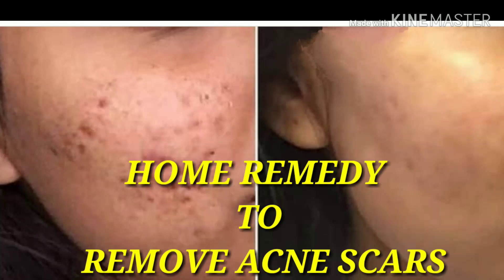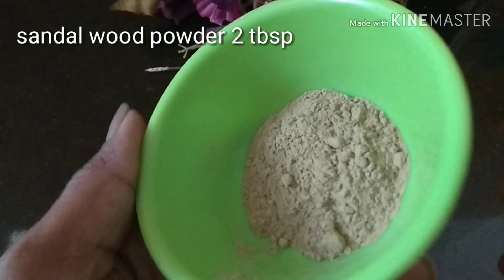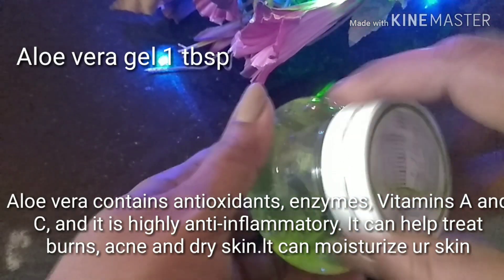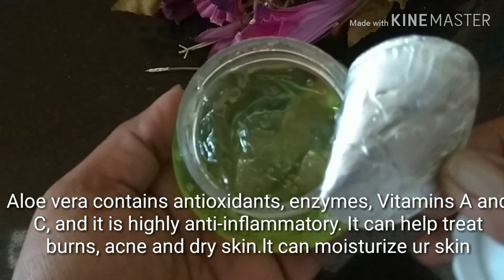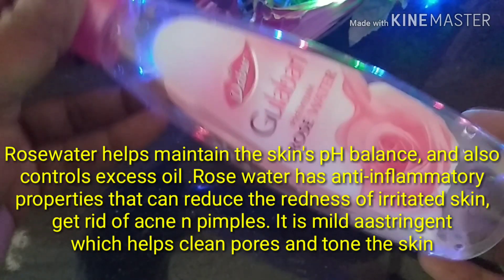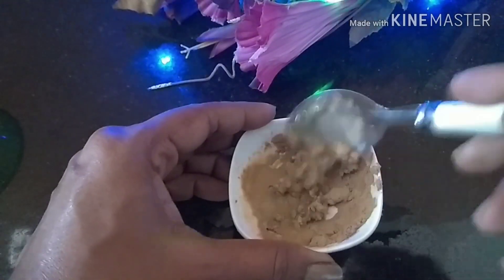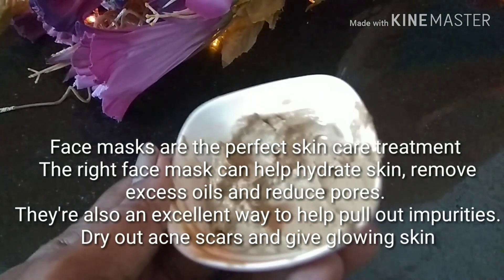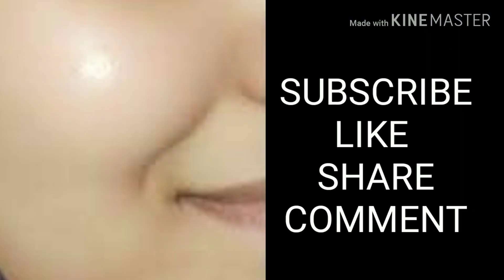HOW TO REMOVE ACNE AND ACNE SCARS| HOW TO REDUCE ACNE N GET GLOWING SKIN | FACE MASK FOR CLEAR SKIN